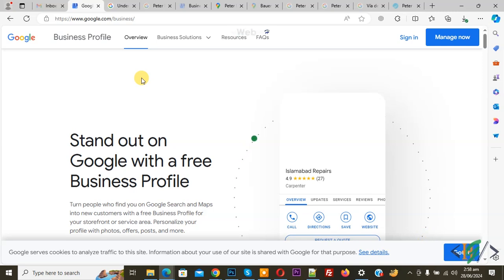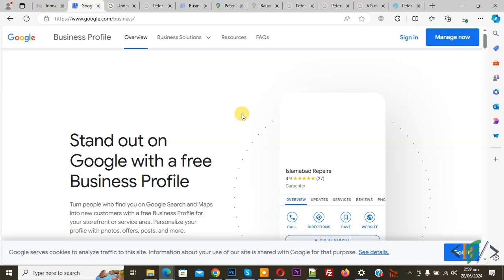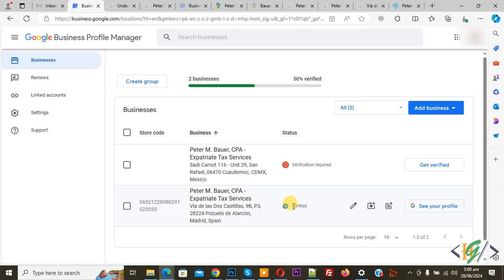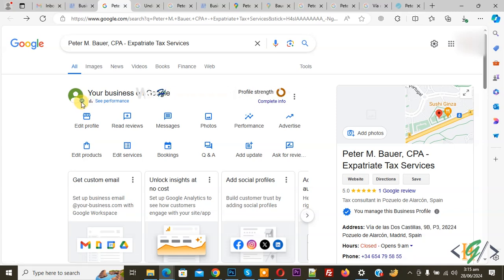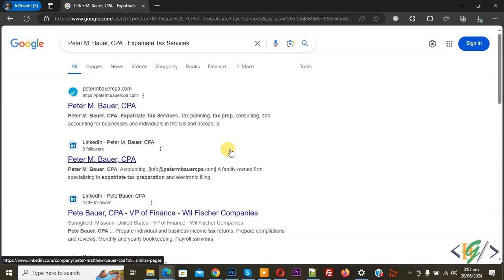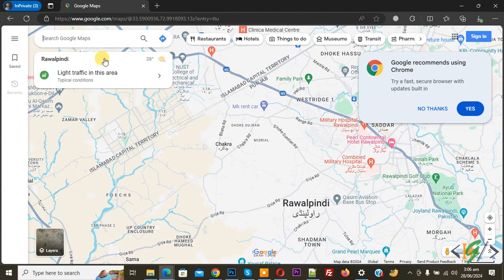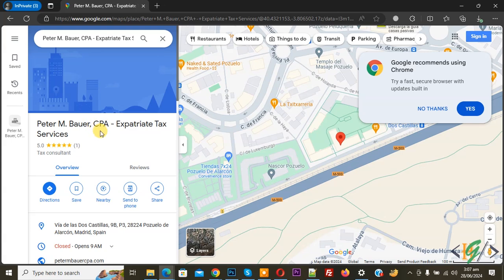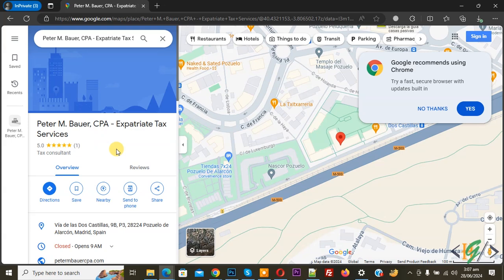How Long Does it take After Verification for My Business Profile to Show up on Google | Verified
In this google business profile tutorial for beginners you will learn how much time after verification will my business show on google and google map. So we create business profile in google and our business is verified but it will take minimum 3 to 4 days and maximum week to show your business profile on all across google platform.

Log into your Google Business Profile then click on your Business profile. Then you see your business profile and also you see tick icon on your profile so its mean your business is added correctly in google database.

Another option to check that your business is added on google or not, so open google map and then in search field on google maps write your business name and then you will see your business profile listing on google map.